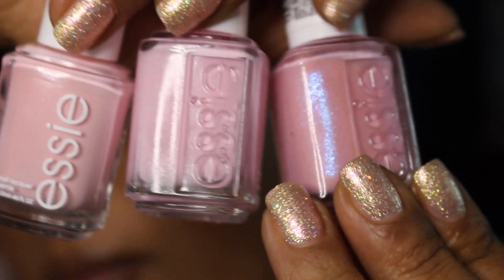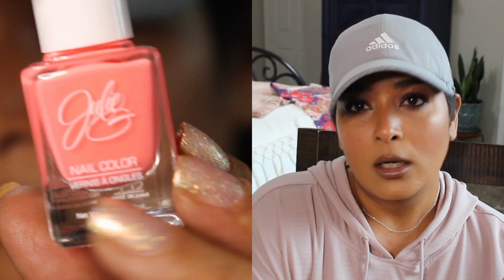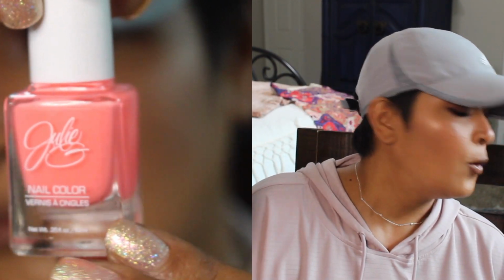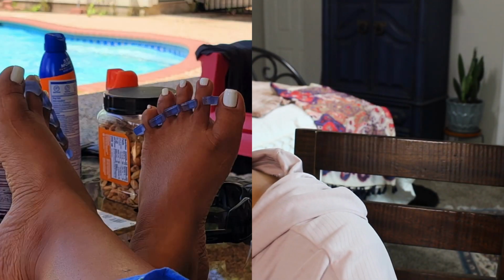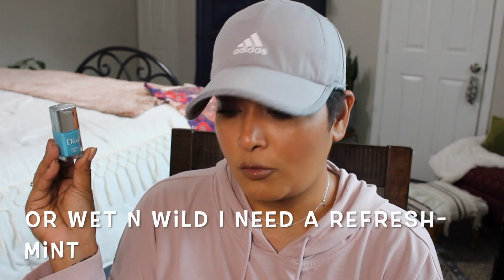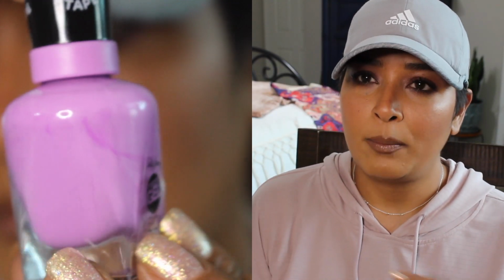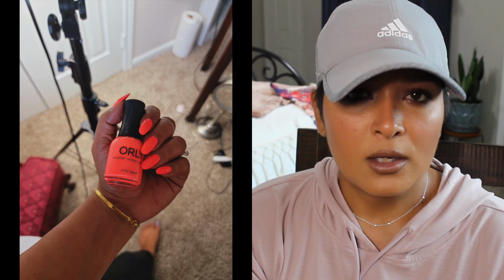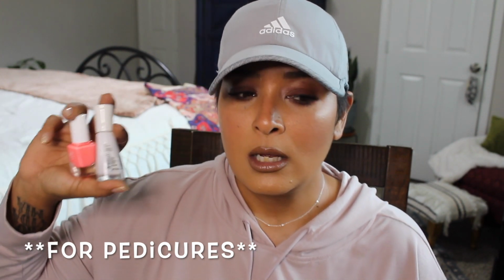Favorite Pedi Polishes for Summer with Pedi Pictures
Happy Tuesday!

Products mentioned
Pastel Pinks
ESSIE Kissed By Mist
ESSIE Free To Roam
ESSIE Fiji
Neon Coral
Julie G Bikini
(China Glaze Flip Flop Fantasy)
(Orly Artificial Orange)
White
Sally Hansen White On
Sally Hansen White On Time
(Color Club French Tip)
(Sinful Colors Snow me White)
Aqua
Dior Splash
ESSIE Take the Lead
(Wet n Wild I need a Refresh-Mint)
Mint
Julie G Gelato in Venice
Orly Happy Camper
Orchid
Sally Hansen Violet Voltage
(Orly Scenic Route)
(Orly Kaleidoscope)

Additional polishes mentioned
LA Girl Gel Good Vibes Only
LA Girl Gel Flex

Salon Perfect She’s a Star topped over with Salon Perfect Teenage Fever

Maybelline Nude Embrace
NARS Turkish delight gloss

Necklaces are from Target

Ott Light-purchased at Hobby Lobby
2 LED lamps from Target

SOCIAL MEDIA

Diana